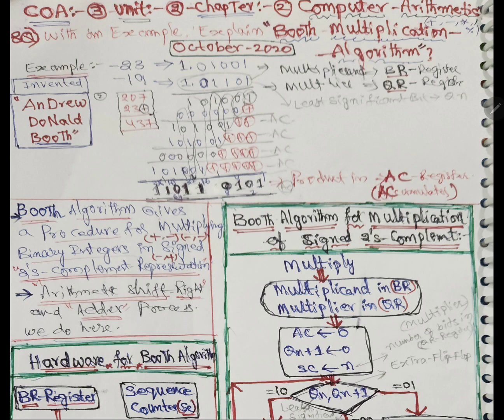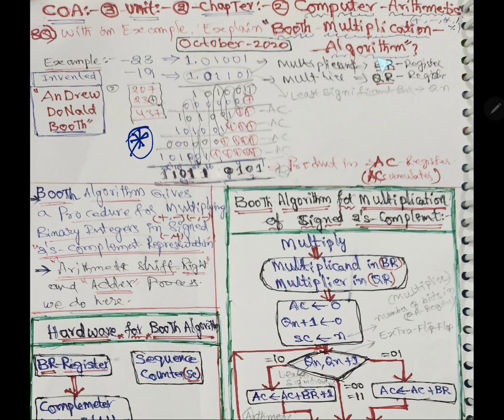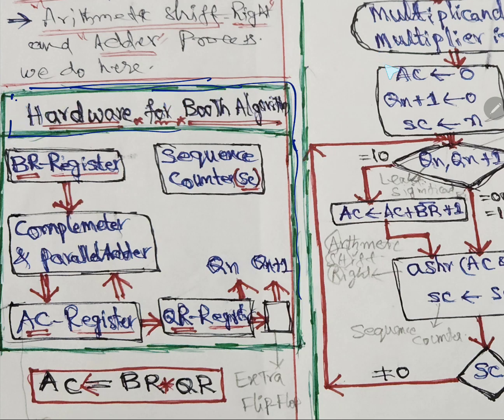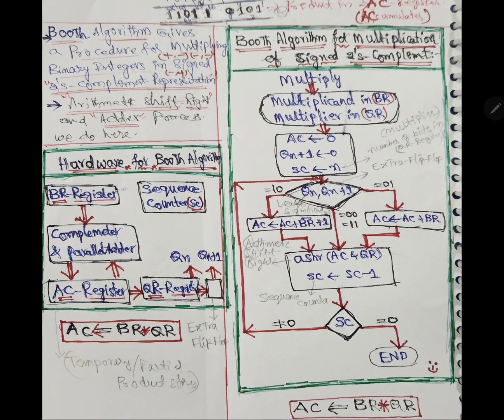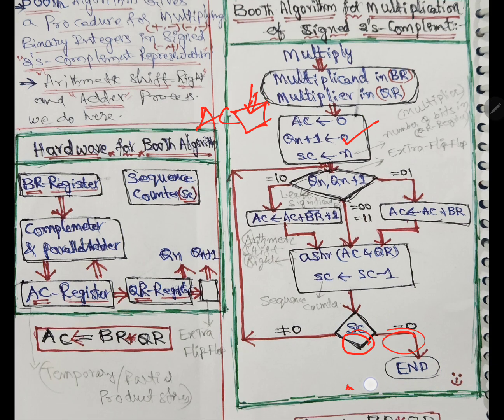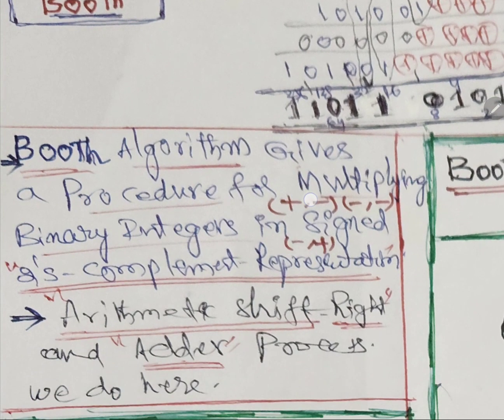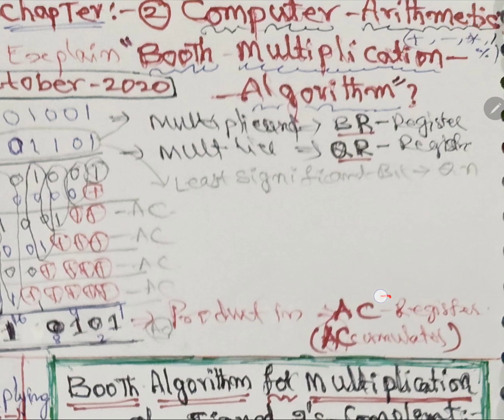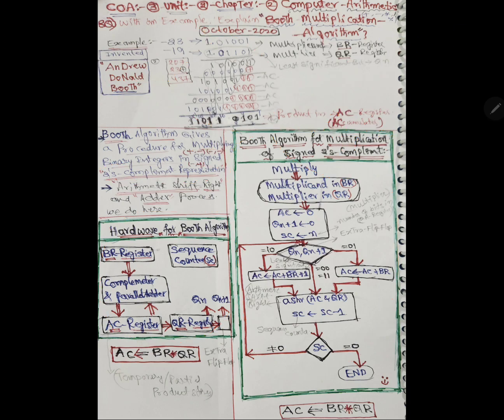Booth Multiplication Algorithm /BoothMultiplicationAlgorithm/BoothFlowChart/COA/JNTUH/PrasadSir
In This Video *Î*😇 Explained about *"BOOTH MULTIPLICATION ALGORITHM or BOTH MULTIPLICATION FLOWCHART for MULTIPLICATION ALGORITHM"* This is  TopicS from *"Computer Organization and Architecture's(COA):- 3rd-UNIT, 2nd ChapTer:-Computer Arithmetic:-*
for Knowing Details of These Watch The Above  Video Link *with EarPhoneS & Write PointS in Rough Note Pass the Video Draw the DIAGRAMs 2 or 3 Times Roughly, if You have Any DoubtS FEEL FREE TO CALL ME:- 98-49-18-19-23.*